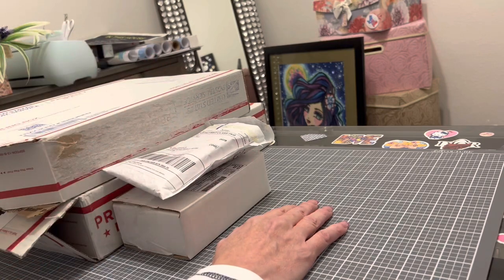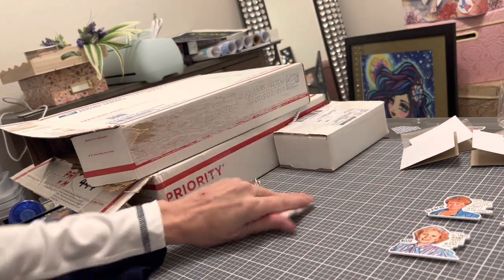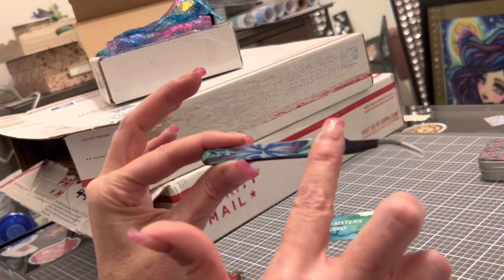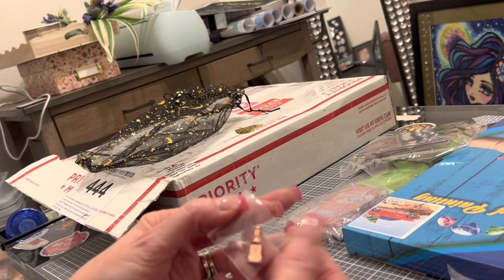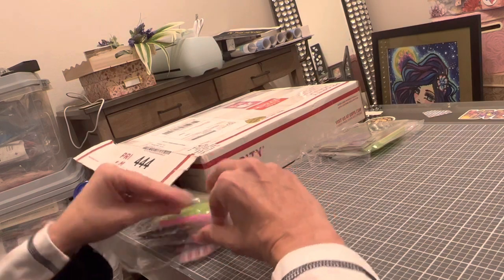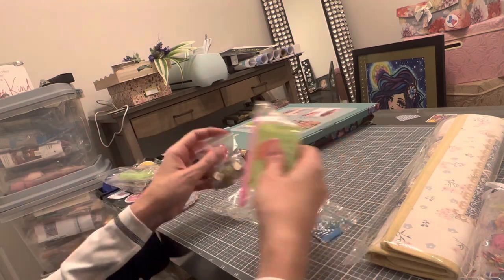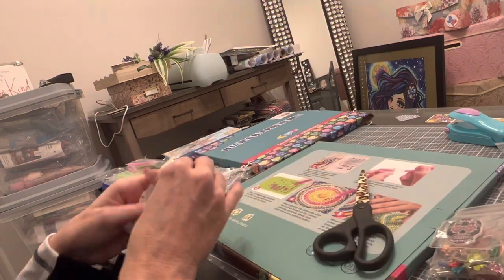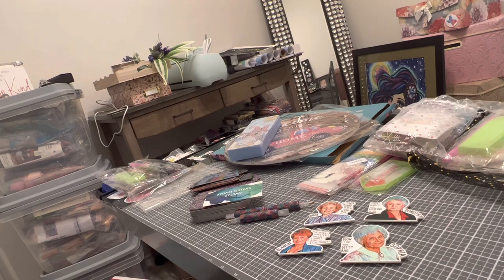Diamond Painting Etsy Shop Haul! I Love This!